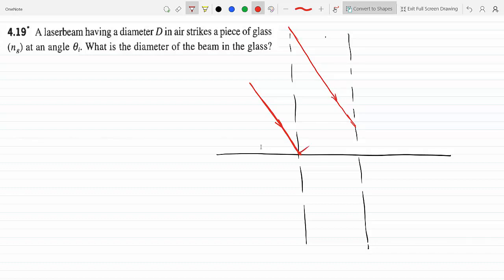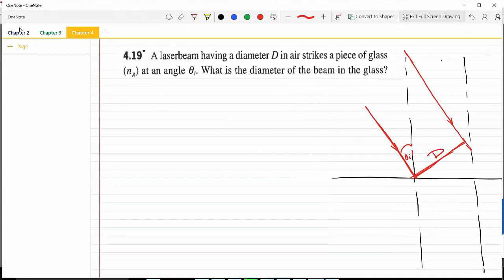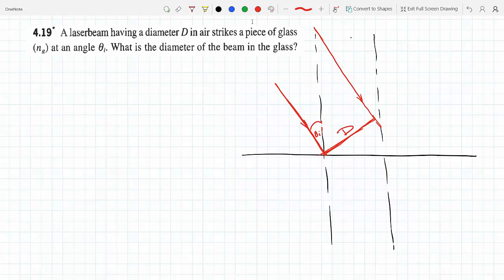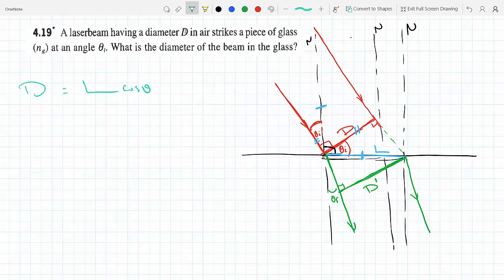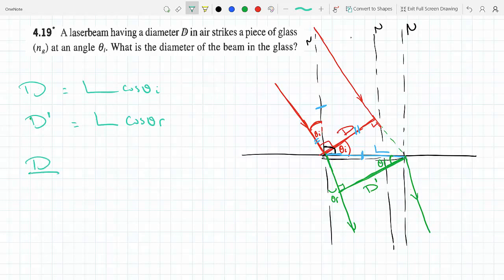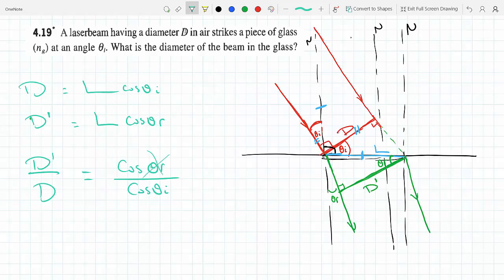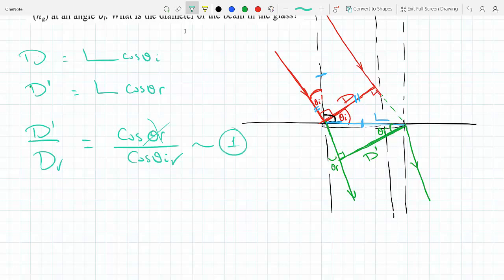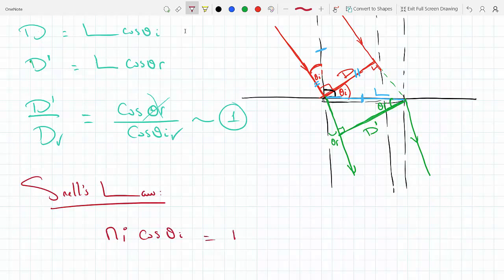Find the diameter in glass if a laser beam strikes a piece of glass at an Given angle 4-19 Optics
Eugene Hecht
A laser beam having a diameter Din air strikes a piece of glass (ng) at an angle 8;. What is the diameter of the beam in the glass?